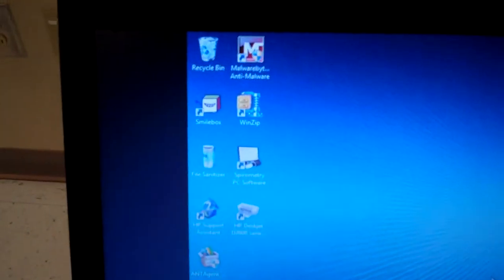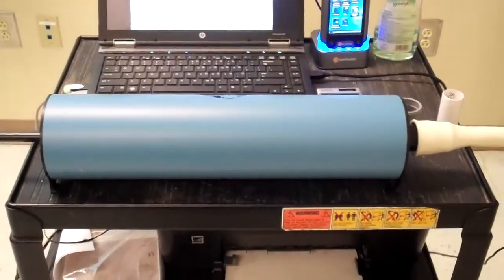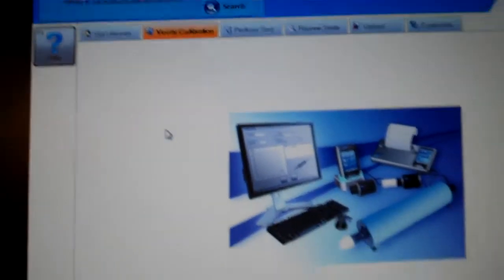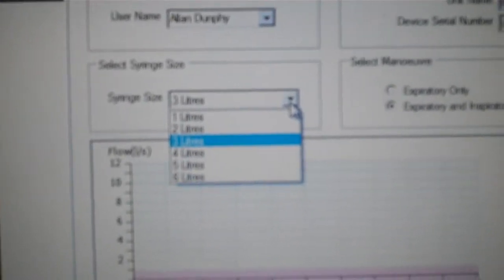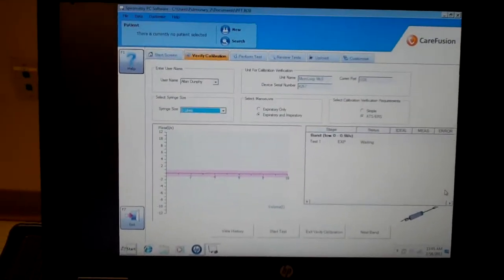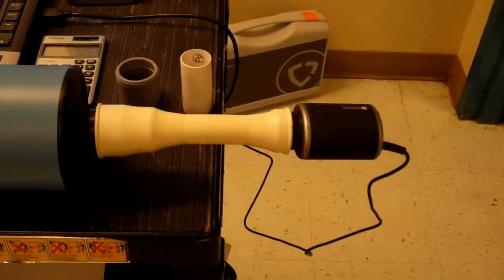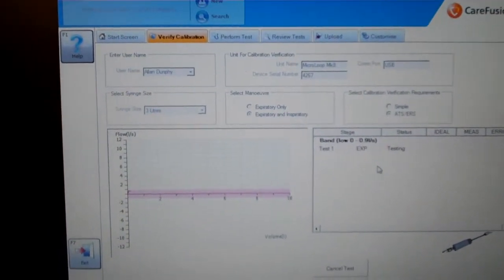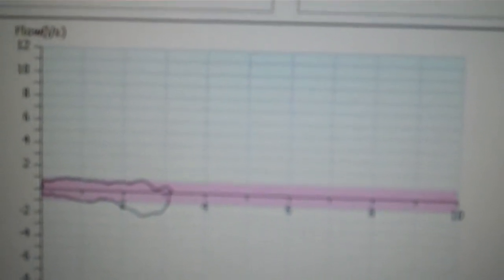Micro Loop Calibration 1 Set Up and Low Flow Tests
Initial Micro Loop Calibration Set Up
ATS ERS guidelines
3 Liter calibration Syringe
Part1 Testing 3 liter Volume at Low Flow (0-0.9l/s)